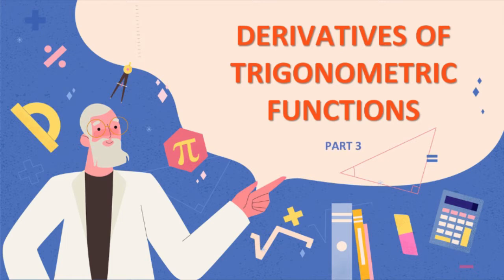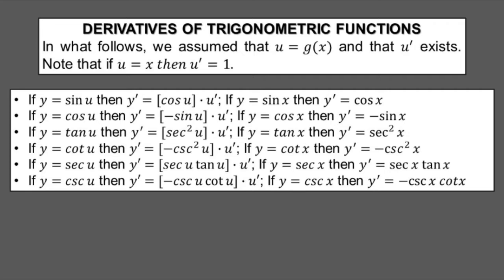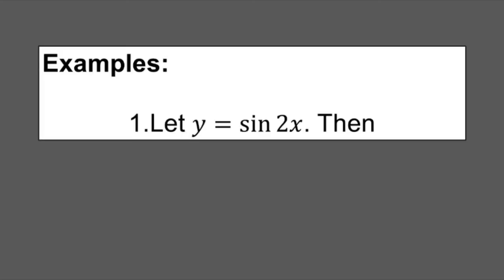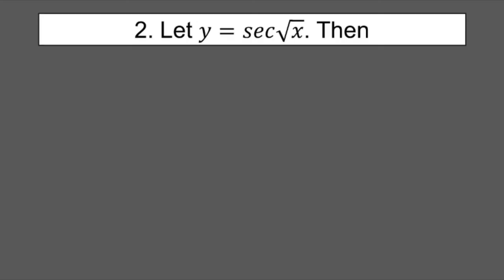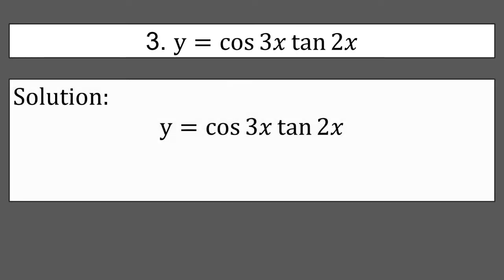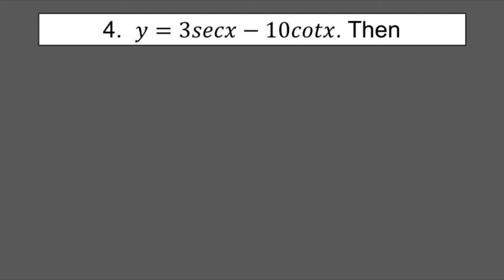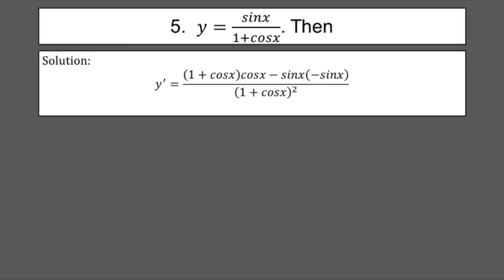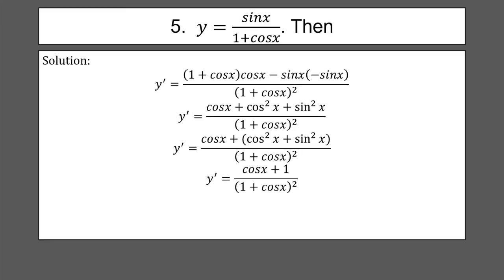THE DERIVATIVE OF TRIGONOMETRIC FUNCTIONS (Part 3)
In this video we will be discussing the derivative of trigonometric functions and learn how to solve it in a brief of time especially, to those students who like last minute review before taking an exam or a quiz. Hope you will learned a lot support to my channel and suggest for future contents of this channel.